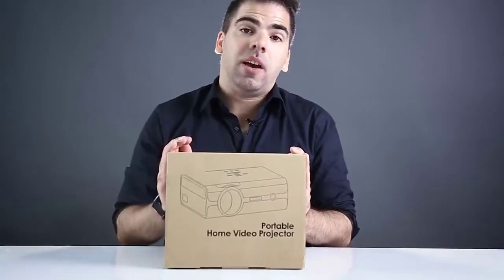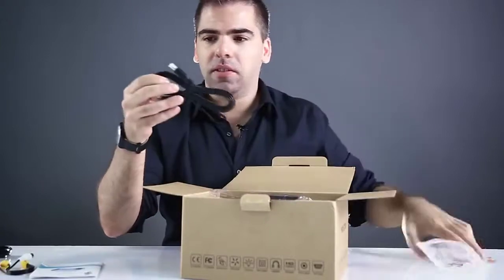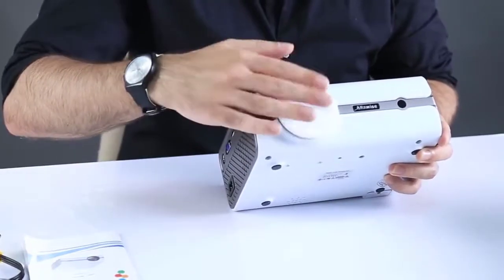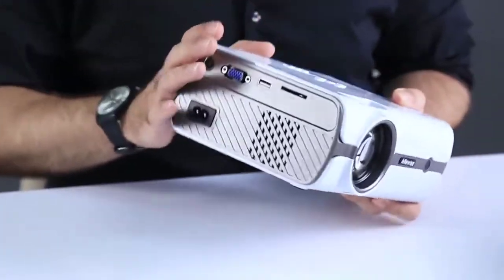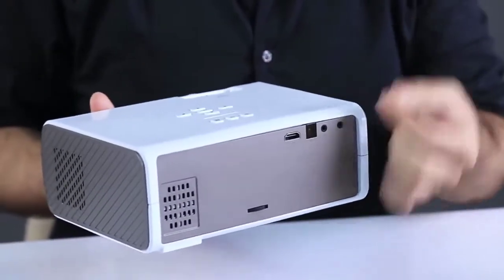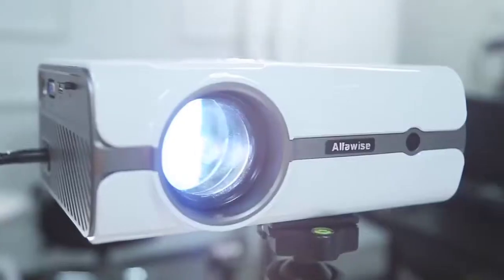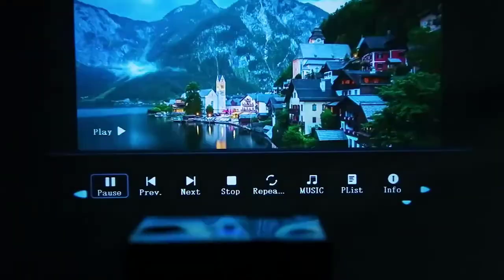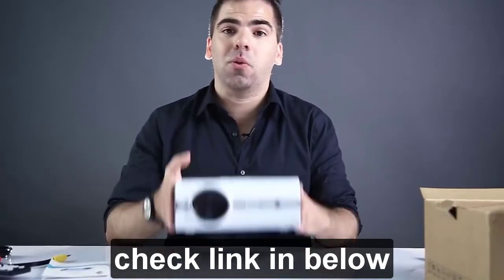Alfawise A11 LCD 2000 Lumens Home Theater Mini Projector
Review for Alfawise A11 LCD 2000 Lumens Home Theater Mini Projector
Main Features
● Multi interfaces for multiple devices connection
● 2000 lumens brightness and 2000:1 contrast ratio for clear images
● LED lamp serves up to 20 thousand hours and will not damage your eyes
● Heat dissipation fan to reduce noise ( 22 - 28DB ) and extend lifespan
● Remote control is powered by two AAA batteries ( not included )
Specification

General
 Brand: Alfawise
Model: A11
Material: ABS
Display type: LCD
Native Resolution: 854 x 480
Resolution Support: 1080P
Brightness: 2000LM
Contrast Ratio: 2000:1
Throw Ration: 1.2:1
Projection Distance: 1 to 4 m
Image Size: 34-130 inch
Image Scale: 16:9
Interface: 3.5mm Audio,AV,DC,HDMI,IR,SD Card Slot,TV,USB,VGA
Features: 1080P,Home Theater
Function: Speaker

Product Detail
 Lamp: LED
Lamp Life: 20000h
Bluetooth: Unsupport
Picture Formats: JPG / BMP / PNG / GIF
Video Formats: MPEG-1 / MPEG-4 / VC-1 / H.263 / H.264 / MVC / H.265
Audio Formats: WMV / APE / OGG / FLAC / AAC
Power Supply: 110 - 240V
Built-in Speaker: Yes
Noise (dB): 22 - 28DB
Compatible with: Sony PS4,Xbox
DVB-T Supported: No
External Subtitle Supported: No
3D: No

 Product weight: 1.1790 kg
Package weight: 1.6370 kg
Product size (L x W x H): 21.00 x 15.50 x 8.00 cm / 8.27 x 6.1 x 3.15 inches
Package size (L x W x H): 25.00 x 20.00 x 14.00 cm / 9.84 x 7.87 x 5.51 inches

Package Contents
 Package Contents: 1 x Projector, 1 x HDMI Cable, 1 x AV Cable, 1 x Remote Control, 1 x Multi-language User Manual